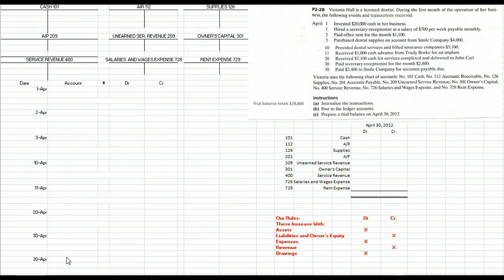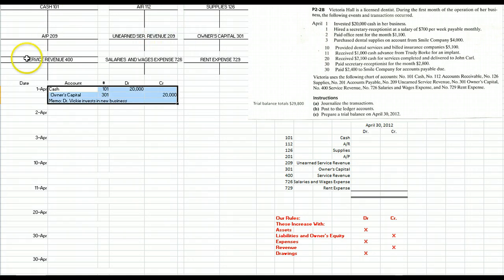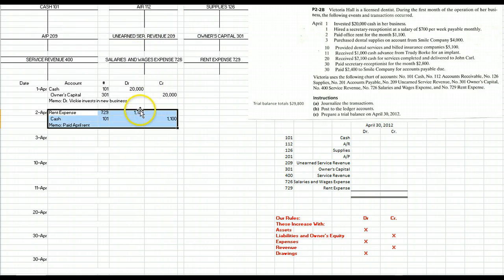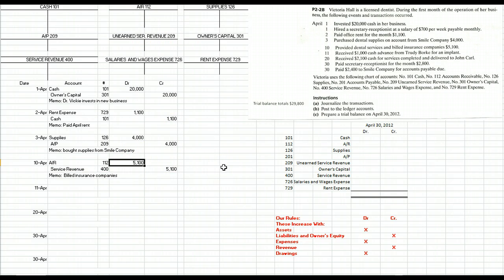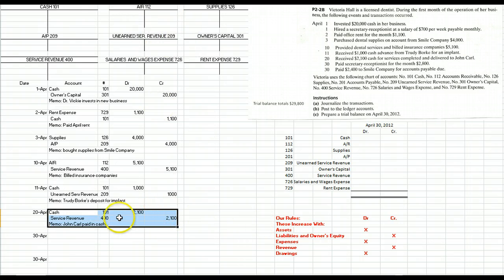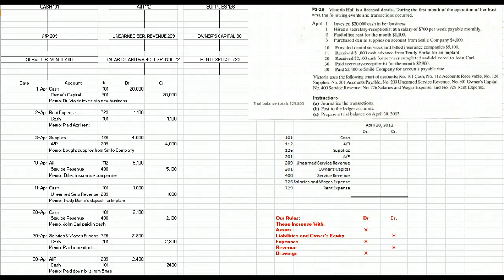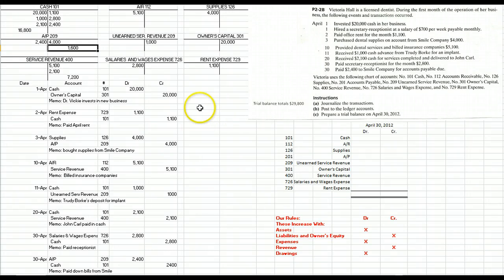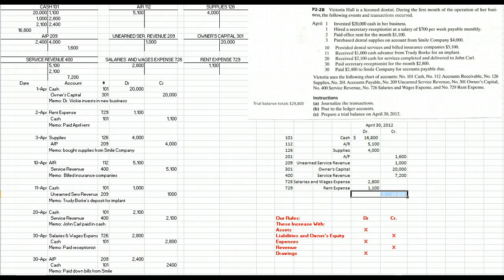P2-2B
The first 4 steps of the accounting cycle